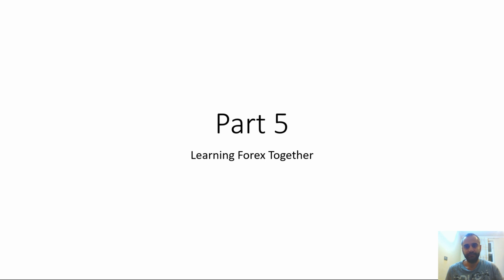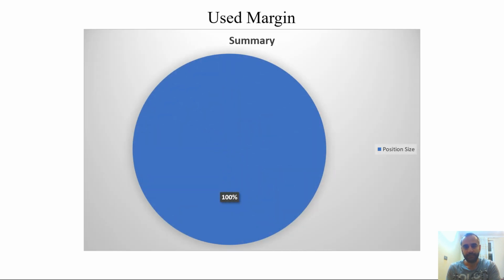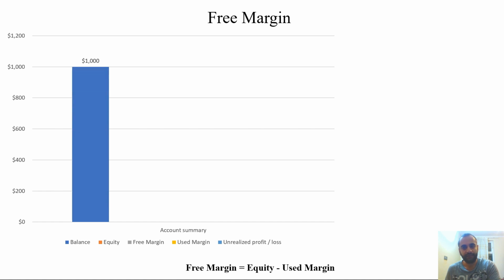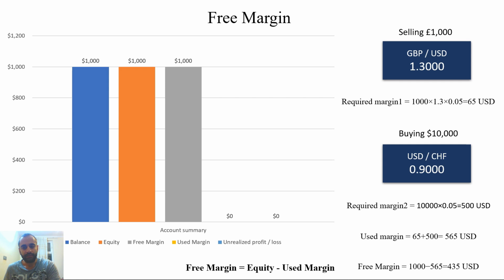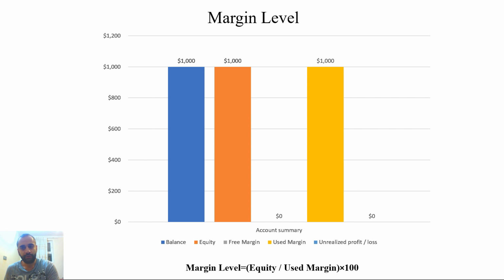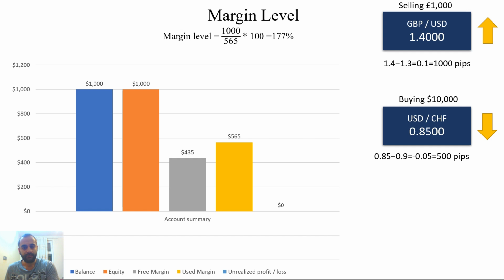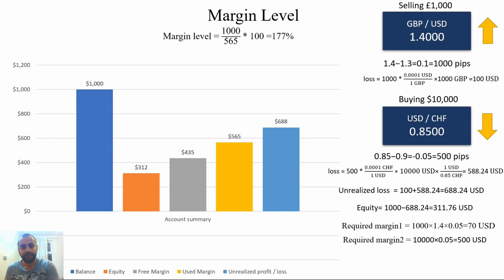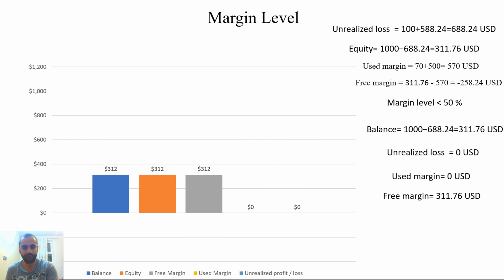5- Unrealized p/l, Equity, Margin level, Stop-out Level, and free/used Margin in Forex Trading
In this video, I discussed important metrics in our trading accounts. I talk about floating P/L, margin level, equity, used margin and free margin with clear examples.